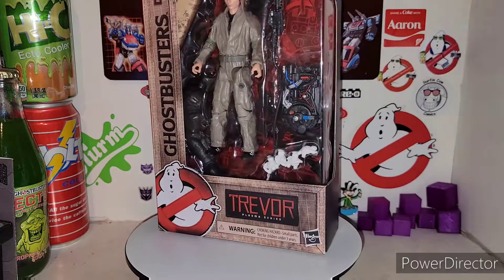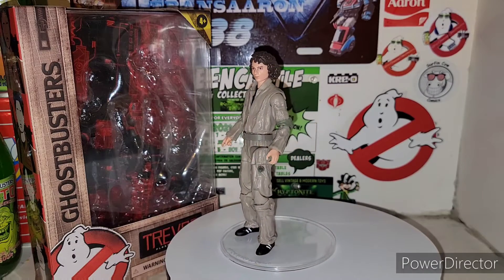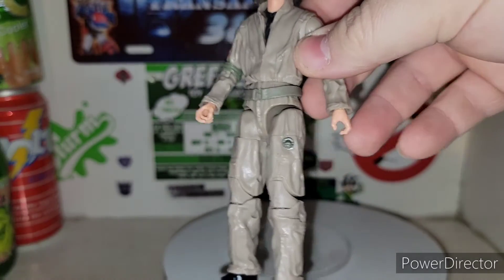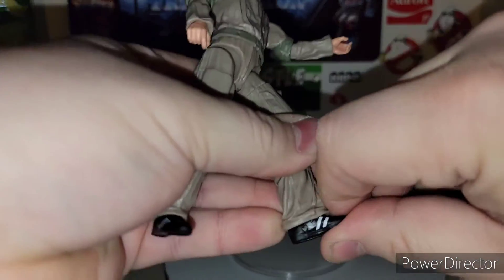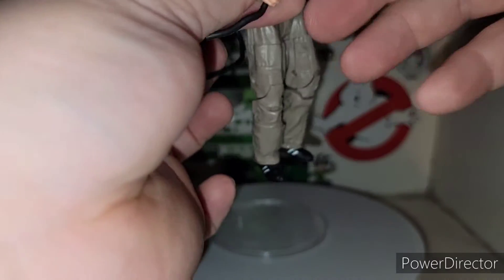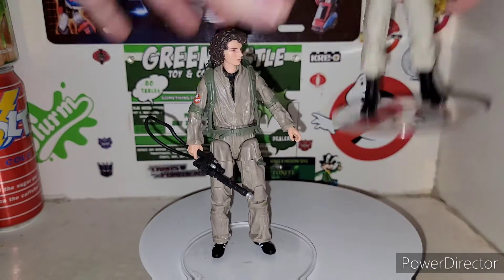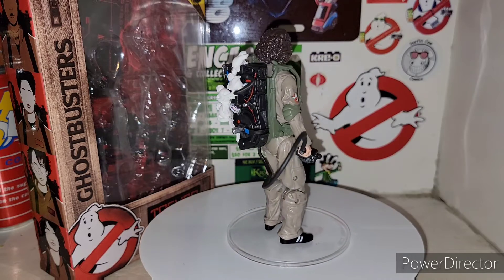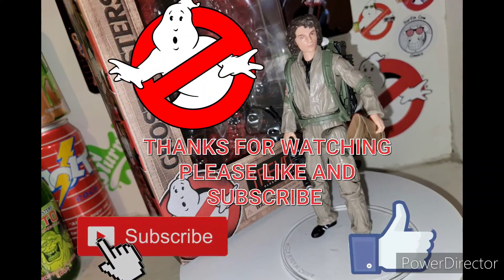GHOSTBUSTERS PLASMA SERIES TREVER REVIEW